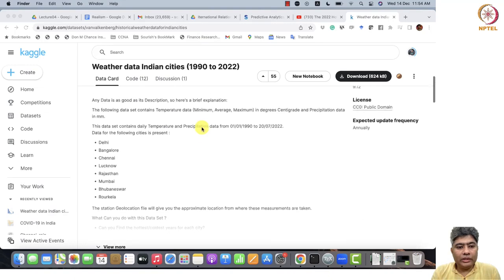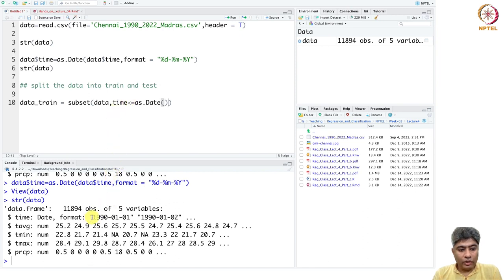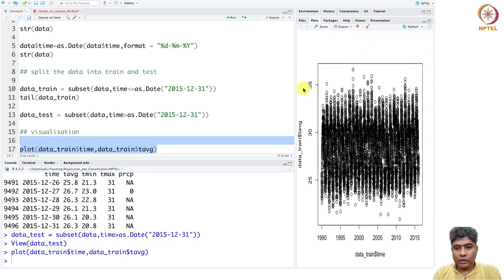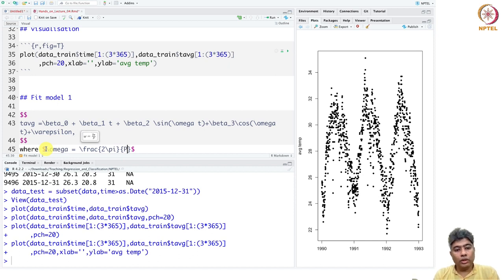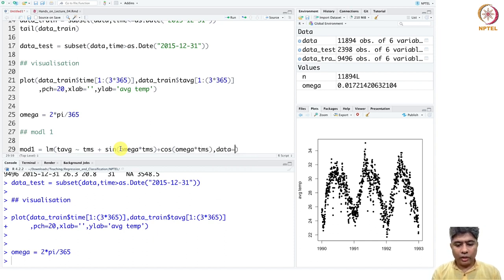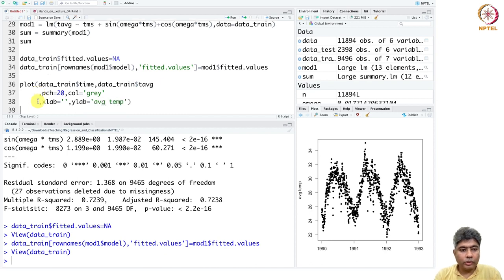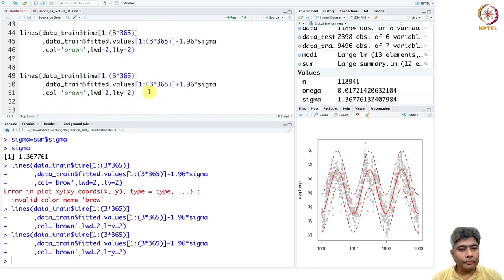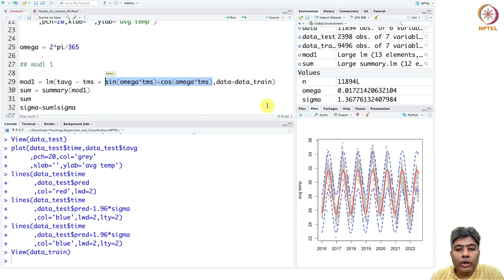Hands-on with R Part - 4 | R, Regression, Feature engineering prediction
Using R fit regression model to average temperature data with feature engineering Topics covered: R, regression, feature engineering, train, test, prediction